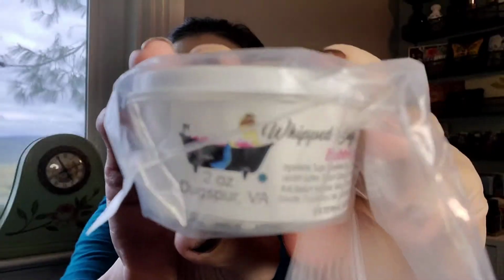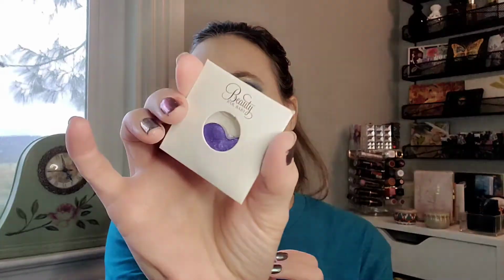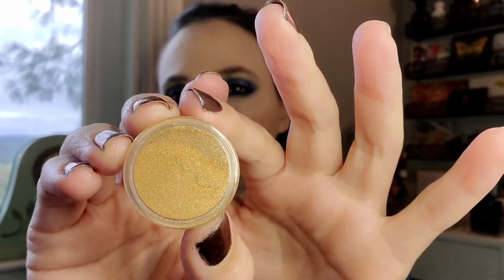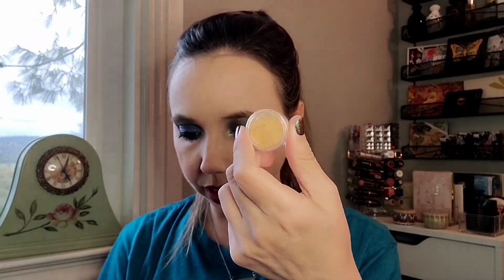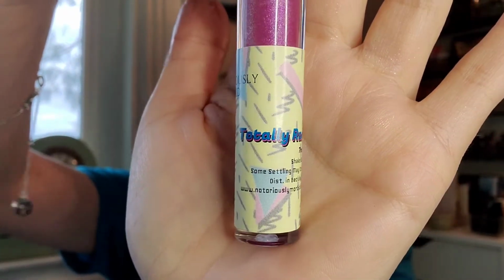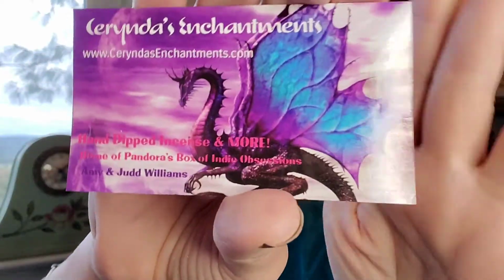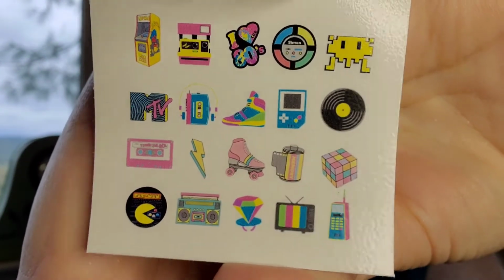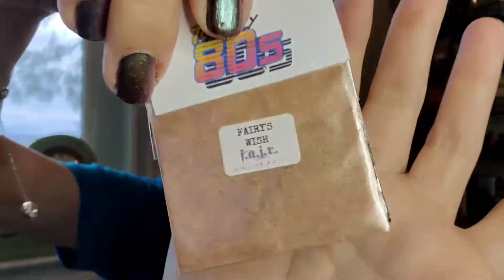Pandora's Box of Indie Obsessions | Back to the 80's | March 2021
If you sign up for monthly auto-renewal (may cancel any time), or if you sign up by April 1 for May, you will receive a bonus gift in your bag!

🕹 Diva Minerals - loose shadow (shades varied, I received "Tinsel")

🛼 F.A.I.R. Beauty - loose shadow/glitter samples (shades varied, up to 5 samples)

📼 Healing Maiden Designs - handwired jewelry piece (varied, I received a pendant)

🕹 Hello My Sunshine Shop - 80's nail tattoos

📼 Psyche Minerals - loose highlighter (may have varied, I received 80's white)

🛍Cratejoy wish list link (for ideas of all the amazing choices they have):

🛍If you would like to send a donation to help support my channel so that I can bring you more content that you would like to see (and to help with all the giveaways), you may do so with my deepest gratitude

💜💜💜Thank you all for your continued support of my channel, I couldn't do this without you! I love helping others find the best deals on beauty, home, and more! And I love getting to know each and every one of you!

Video editing done with VideoGuru app on my phone, photo editing with Pixlr app. Music from YouTube Studio. Intro/outro photos are my own. 🌸